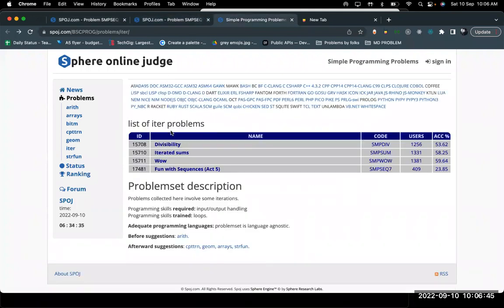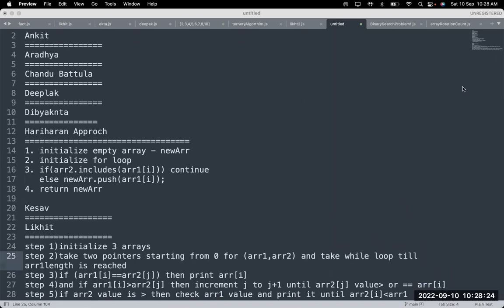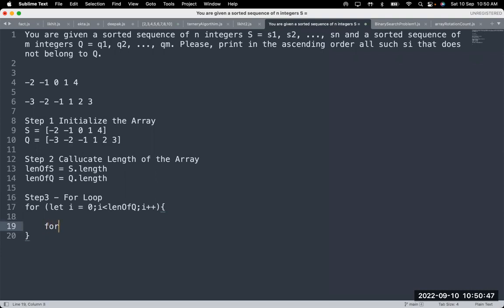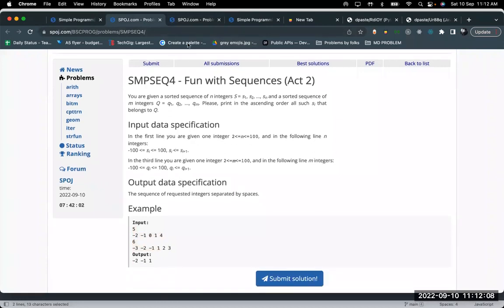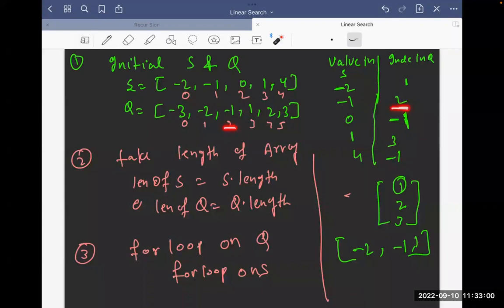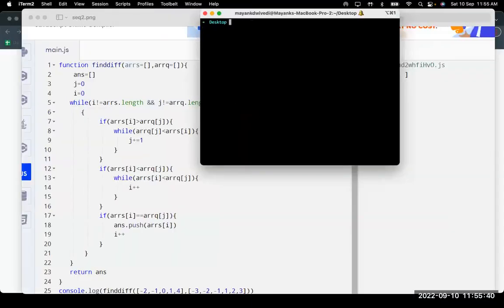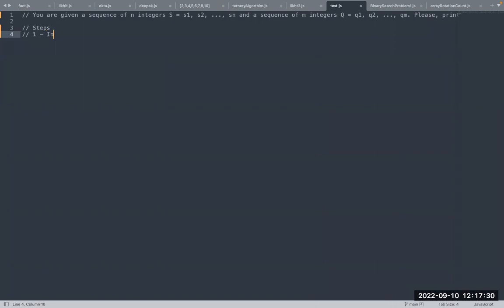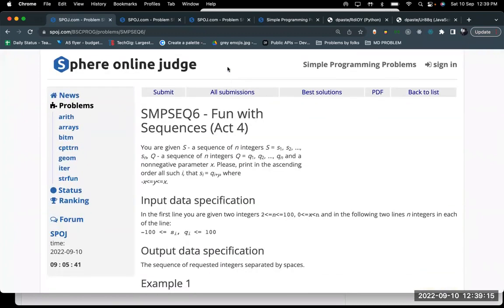DAY 86 Revision Problem Solving Binary Search